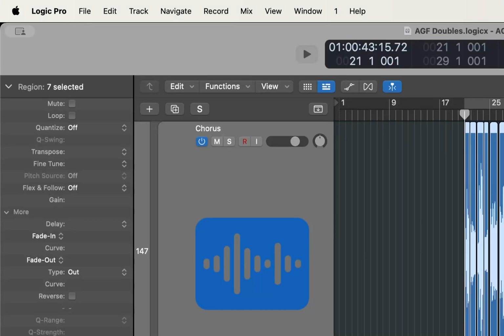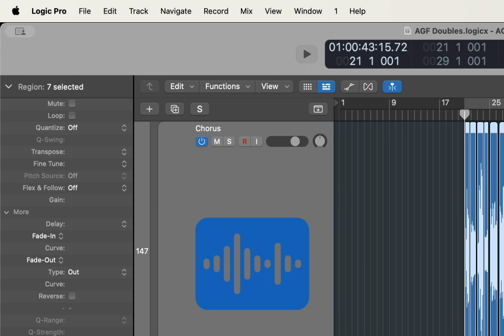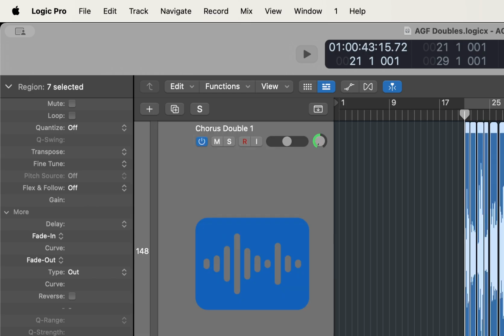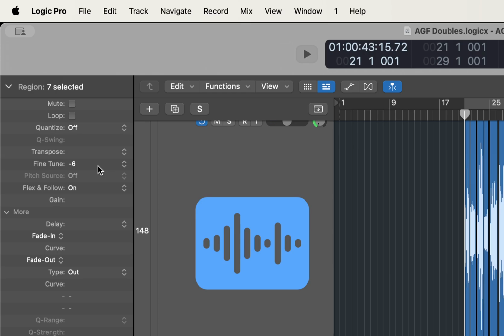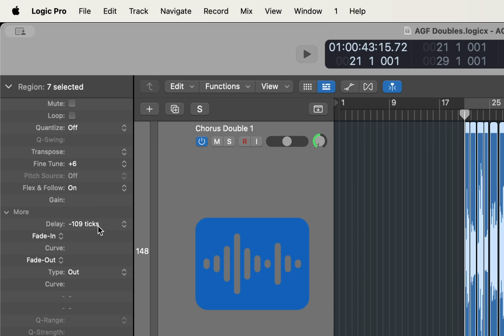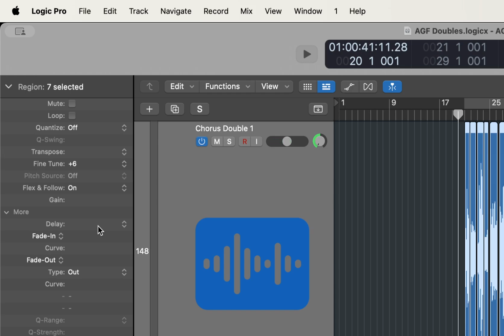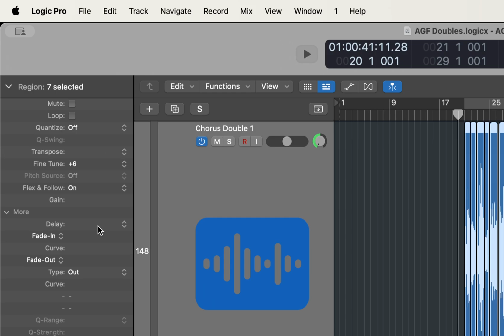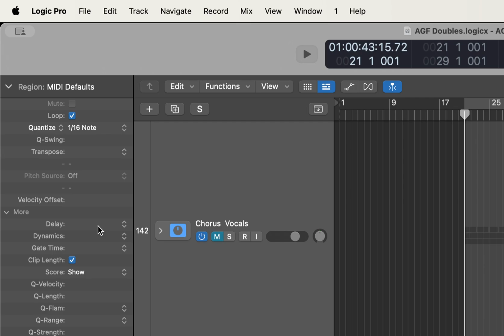No Doubles No Problem! How To Fake Doubles Without Plug Ins For Blind Logic Pro Users With VoiceOver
Didn't record doubles for a vocal or another part of the song, This tutorial walks blind Logic Pro Users through the steps to generate fake doubles with the Features of Logic Pro itself.